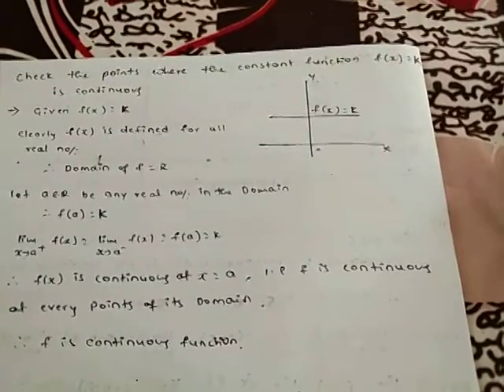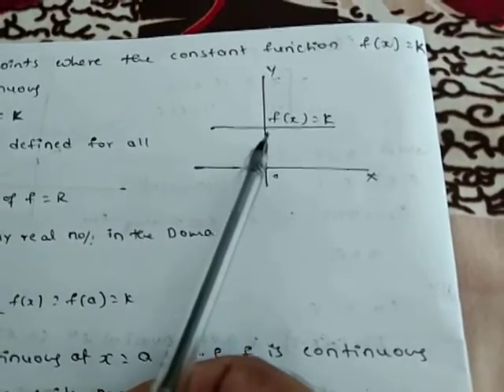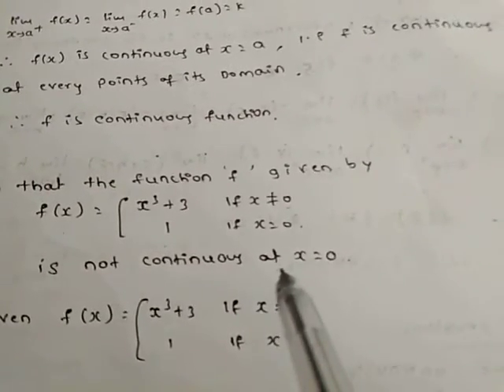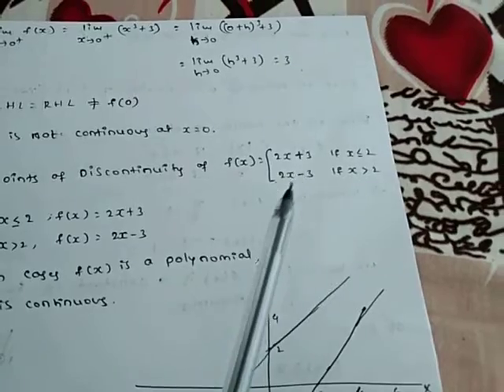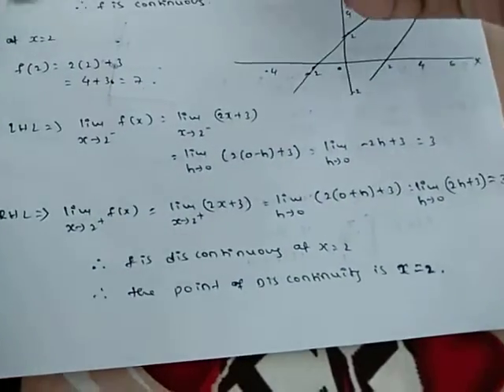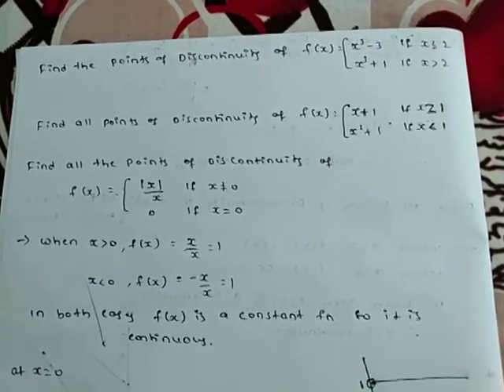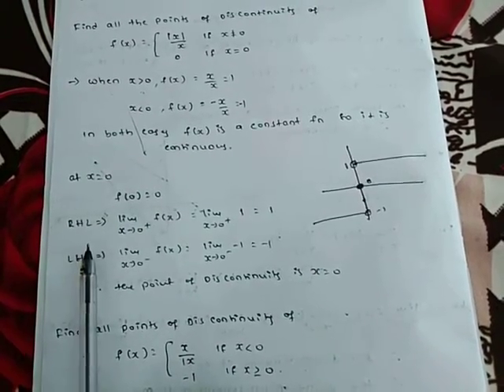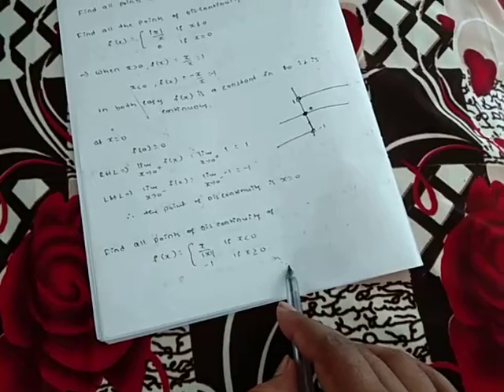Continuity of a modulus and constant function